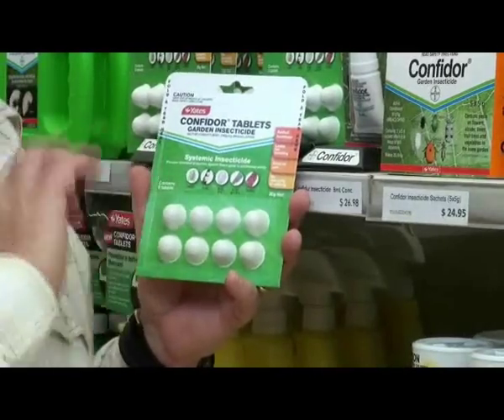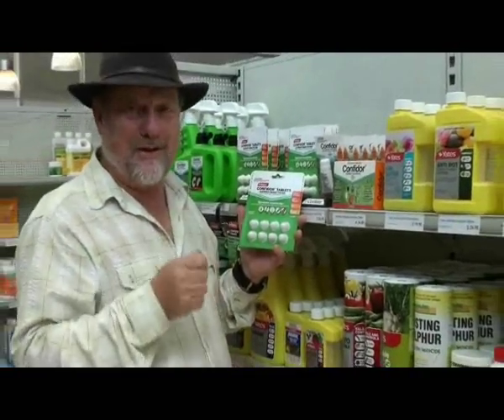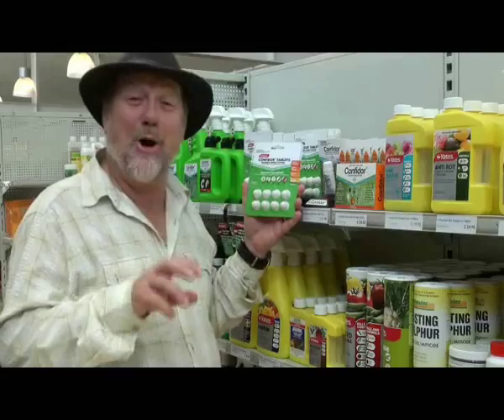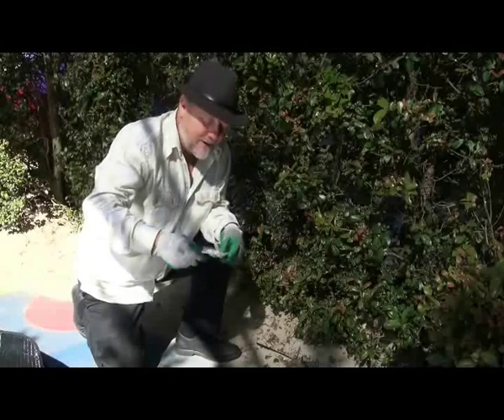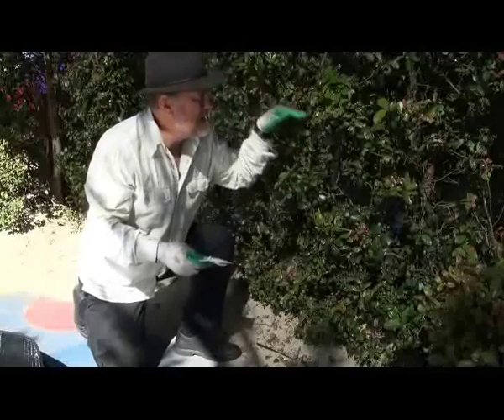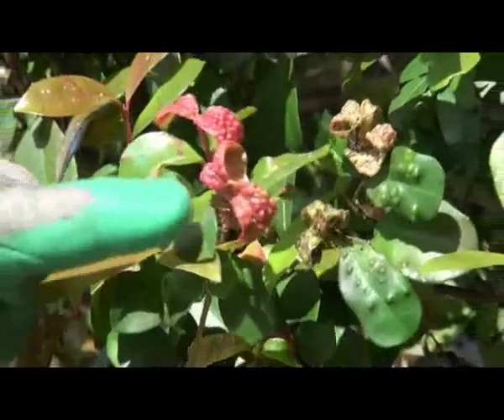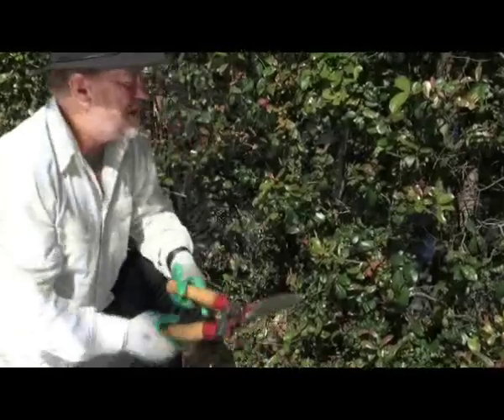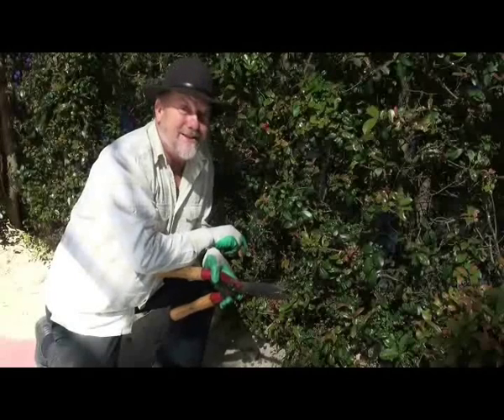How to cure Psyllids on Lilypily plants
Are your lilypily plants developing red bumps on their leaves? This is due to attacks from Psylid insects. Eden Gardens provides a simple, easy and safe cure for this pest. Watch how Neville Passmore shows you how this can be done for a pest and disease free plant.
Soundtrack used No More Dating DJs by Nick Holder